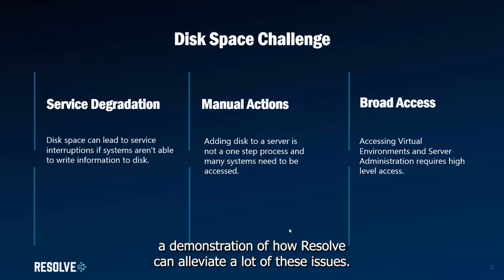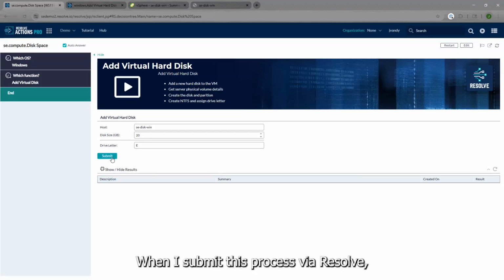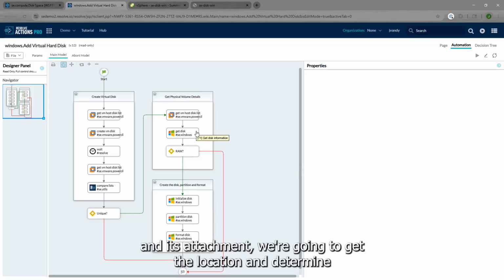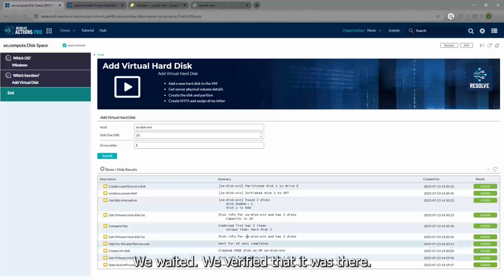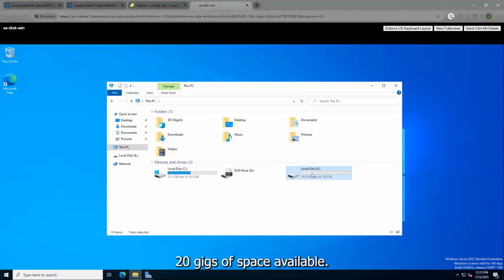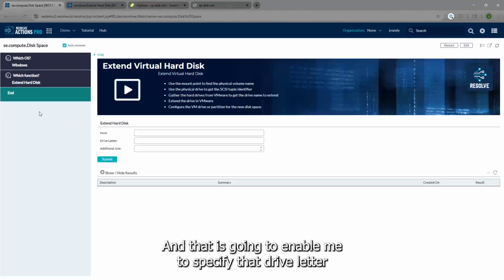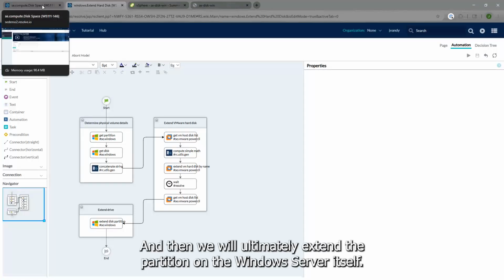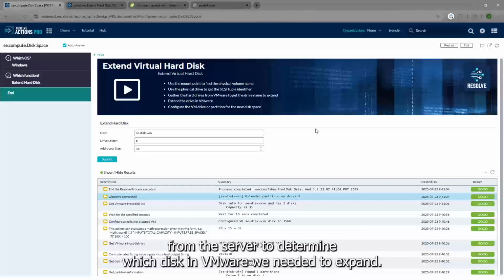How to Automate Windows Server Disk Expansion in VMware | IT Infrastructure Automation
Struggling with managing disk space issues on your servers or virtual machines? See how you can use Resolve to automate disk space addition and expansion on Windows systems, saving time, reducing manual errors, and eliminating the need for high-level administrative access.

In this video, you'll learn how Resolve automates the process of:

• Adding a new disk to a Windows Server or desktop
• Formatting and initializing the disk
• Verifying and locating the correct VM disk
• Extending existing partitions using VMware and Windows
• How automation can be triggered manually or by service requests/events

Whether you’re a system admin, IT operations engineer, or automation enthusiast, this demo highlights how you can streamline infrastructure tasks using intelligent automation.

Tools & Technologies Featured:
• Resolve Automation Platform
• Windows Server & Desktop
• VMware vSphere

Chapters:
00:00 Introduction and Disk Space Challenges
00:00:55 Why Traditional Disk Management Is Complex
00:01:16 Overview of Resolve Disk Automation for Windows
00:01:39 Adding a New Disk to a Windows Server
00:01:59 Launching the Automated Provisioning Process
00:02:22 Creating and Identifying the New VMware Disk
00:02:40 Mapping VMware Storage to Windows Disks
00:03:03 Initializing, Partitioning, and Formatting the Disk
00:03:29 Verifying the New 20 GB Disk
00:03:52 Reviewing Automation Execution Results
00:04:15 Formatting Completion and Validation
00:04:45 Completed Disk Provisioning Demo
00:05:14 Automating Disk Expansion Workflows
00:05:34 Selecting a Drive for Capacity Expansion
00:06:02 Mapping the Windows Drive to VMware Storage
00:06:23 Identifying the Correct VMware Disk
00:06:46 Expanding the Disk from 20 GB to 35 GB
00:07:02 Extending the Windows Partition Automatically
00:07:16 Verifying the Expanded Capacity
00:07:22 End-to-End Storage Automation with Resolve